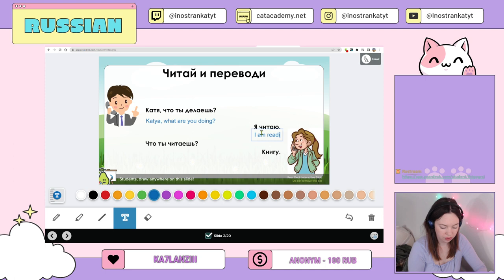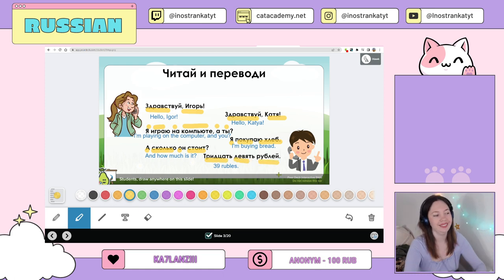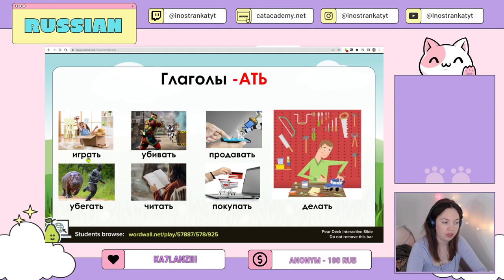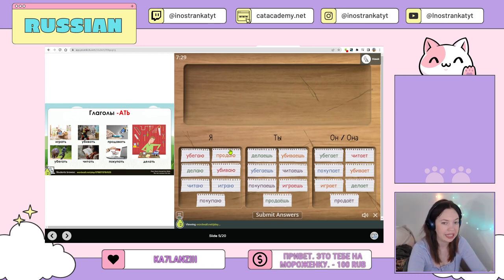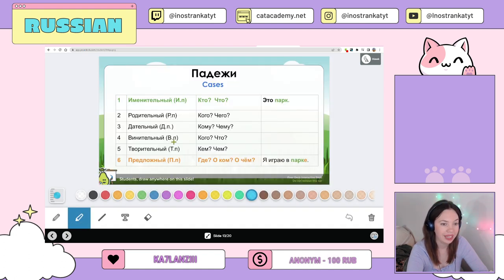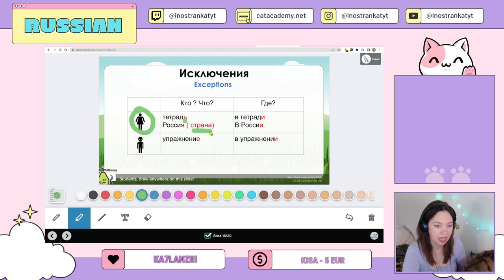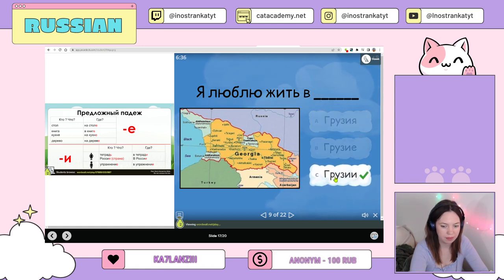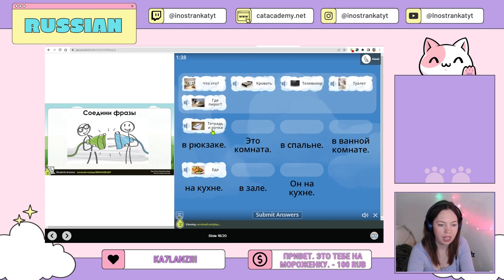Russian Lesson 16: Where? (Prepositional Case)